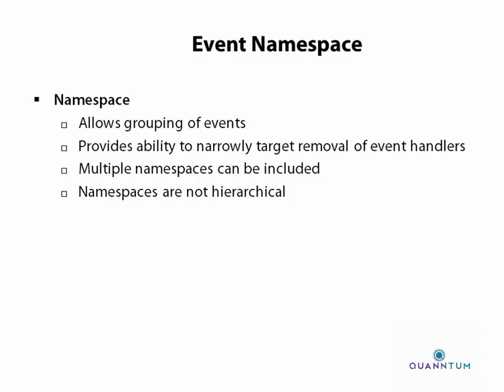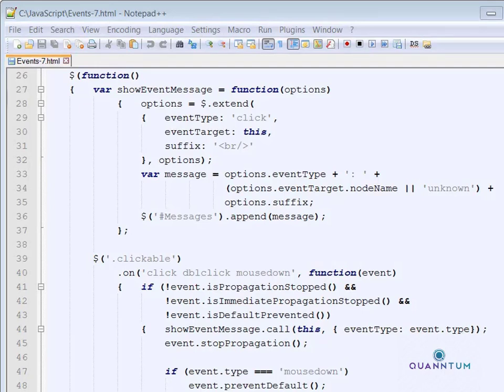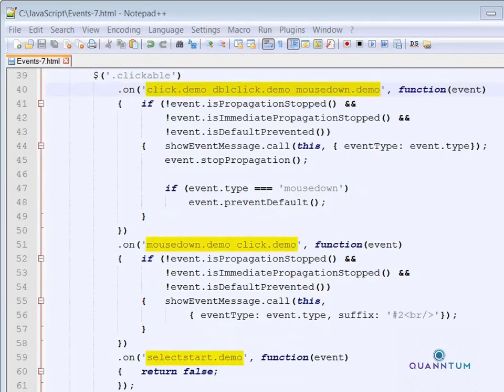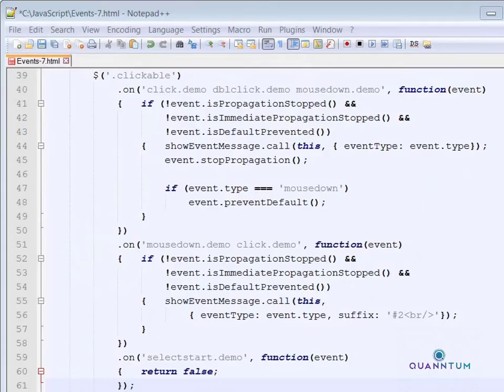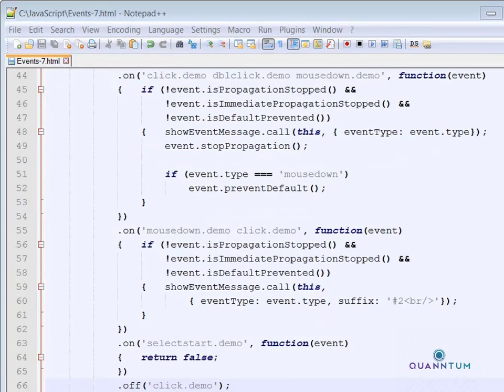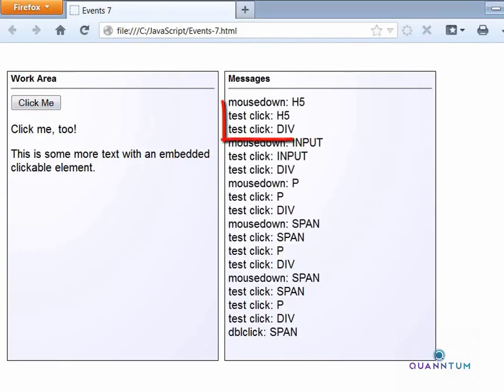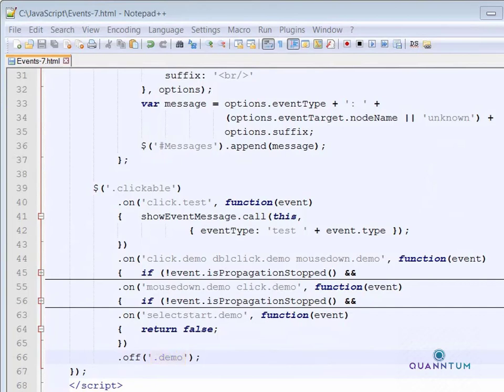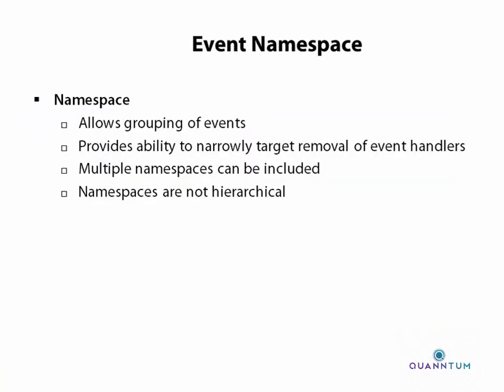Advanced Event Handling (Name Space)